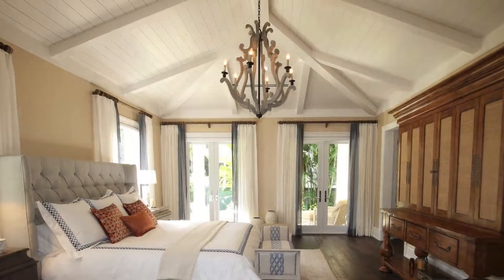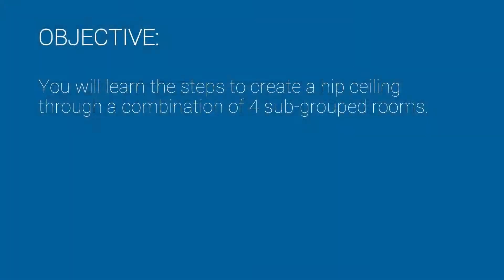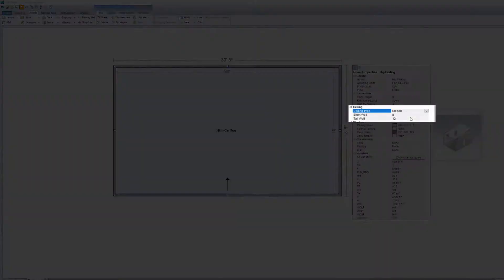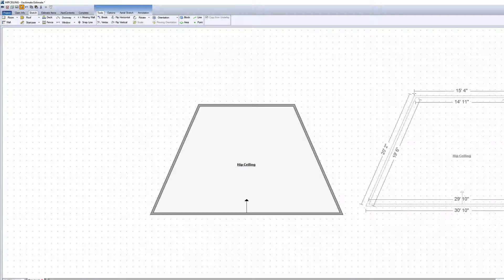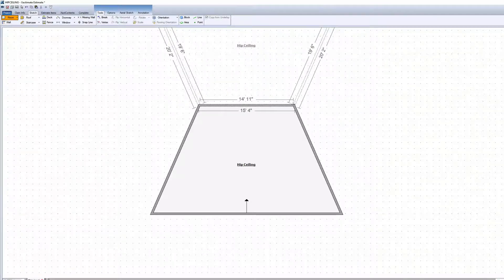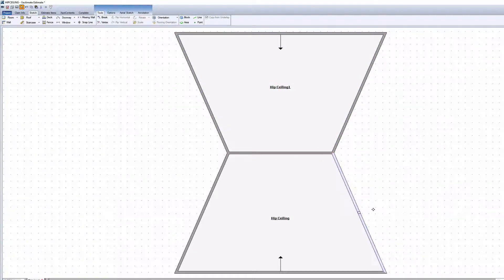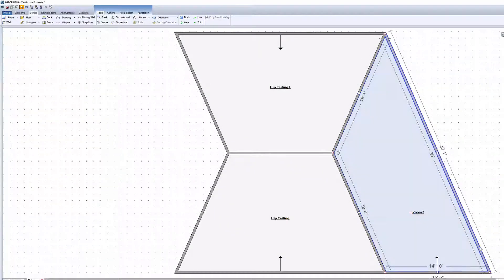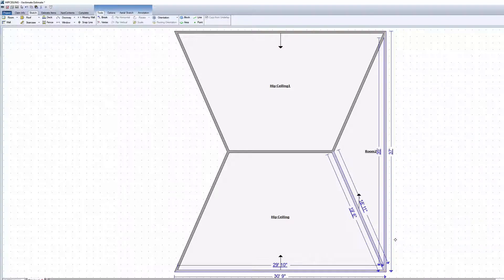Xactimate Xpert Tip: Creating a Hip Ceiling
Xactware

Learn how to make a hip ceiling in Xactimate.

hip ceiling, xactware, xactimate, sketch, xactimate28, xpert tips, how to, construction, estimating, estimate, estimate items, sketch, adjuster, claims